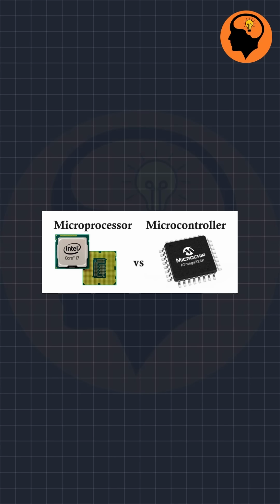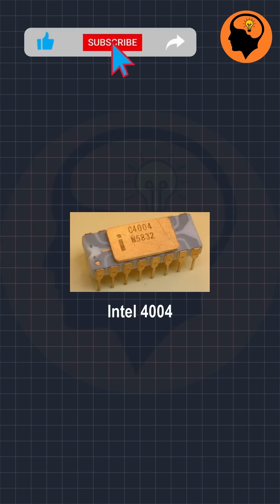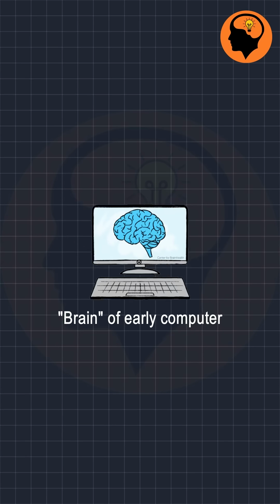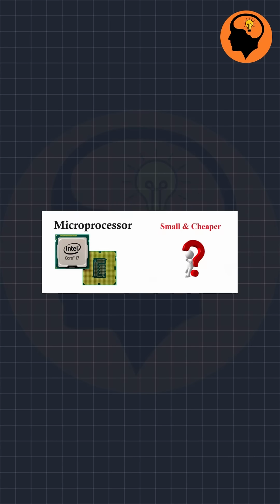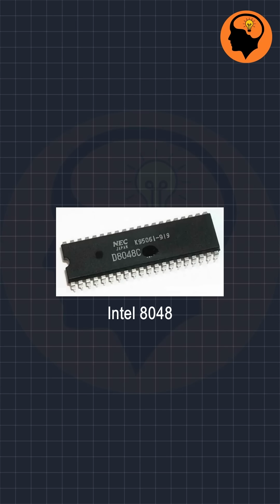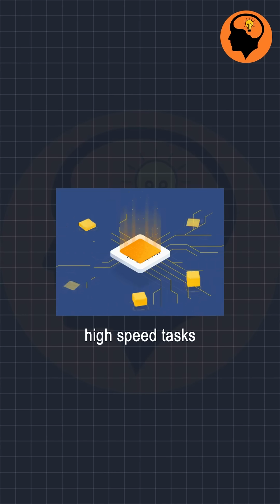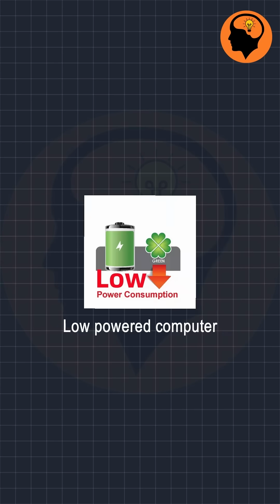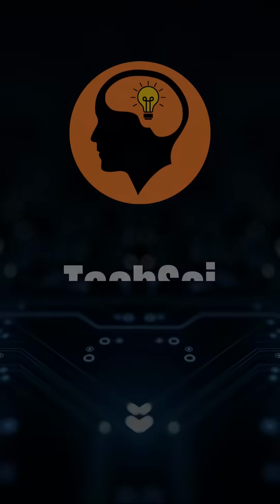Microcontroller vs Microprocessor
Microprocessors and microcontrollers look similar, but they were created for very different purposes. The microprocessor came first, and Intel 4004, which was the first microprocessor invented in 1971. It contained only 2,300 transistors, yet it launched the personal computer revolution by acting as the brain of early computers, requiring external RAM, ROM, and input-output chips to work. A few years later, engineers wanted a cheaper, and smaller solution for embedded electronics, which can handle small specific tasks. So, in 1974 Intel released the Intel 8048, the first widely used microcontroller, which packed the CPU, memory, and peripherals all inside a single chip. Microprocessors are powerful and designed for high-speed tasks such as PCs, laptops, and servers, while microcontrollers are compact, and low-powered computers, used in appliances, robots, cars, drones, smart devices, and IoT. Today, microcontrollers are widely used more than microprocessors.